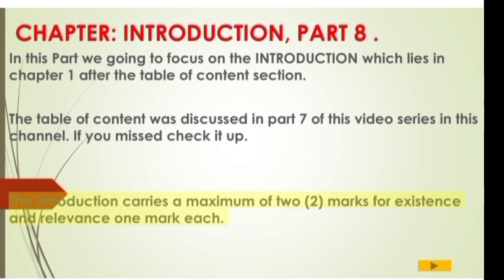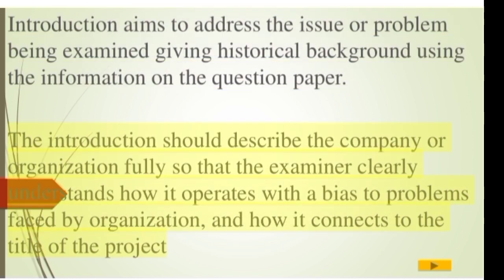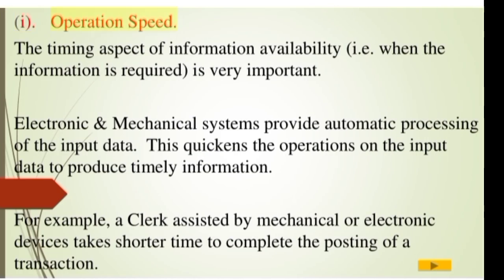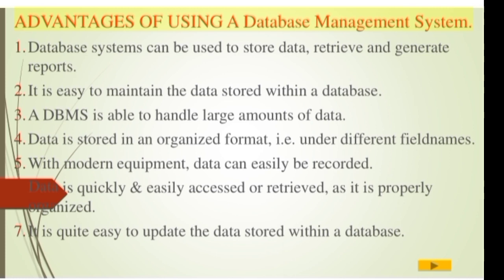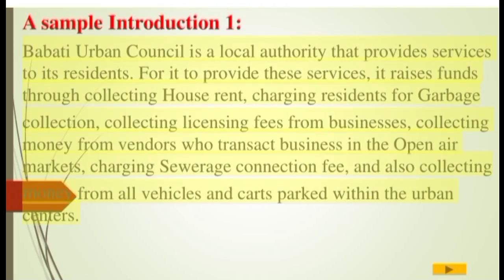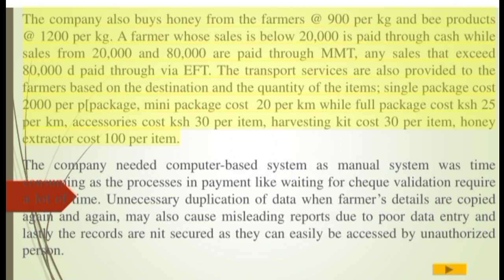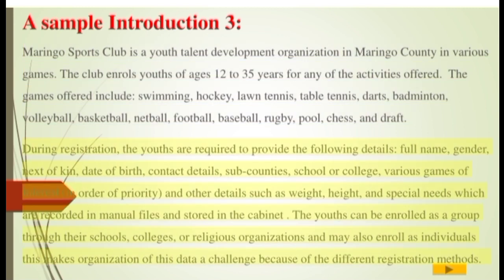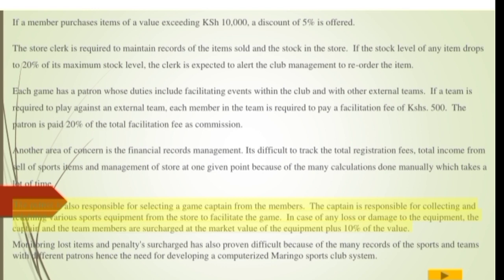Maringo Sports Club system Part 9: Chapter 1 Introduction KCSE2023 Computer studies Project